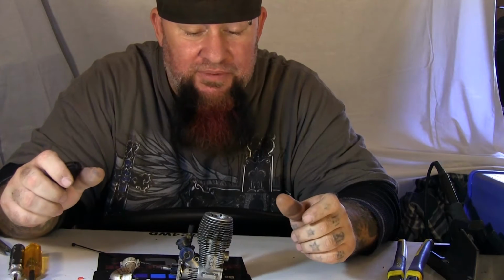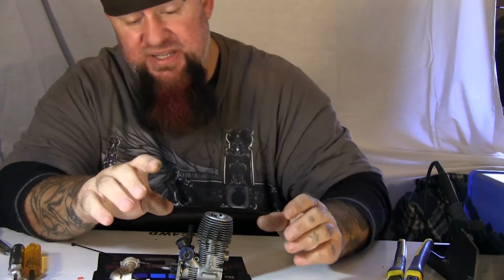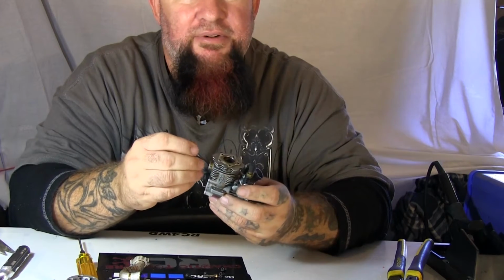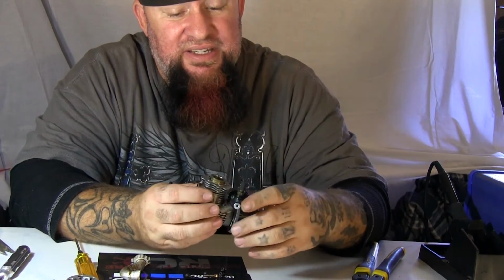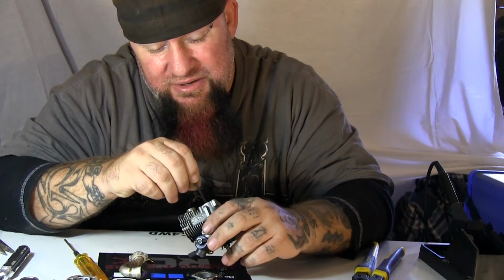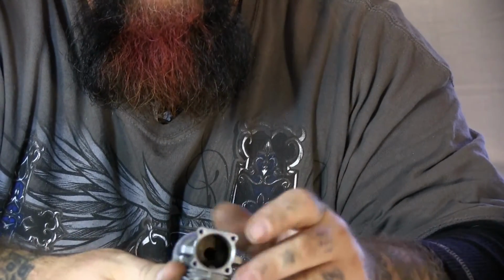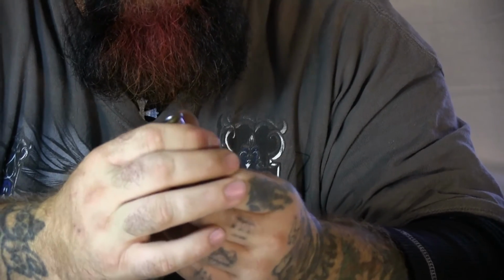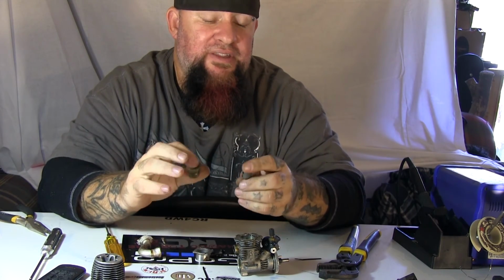Nitro rc Piston and sleeve removal. Tech Tip Sunday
How to remove piston sleeve with basic tools and a zip tie